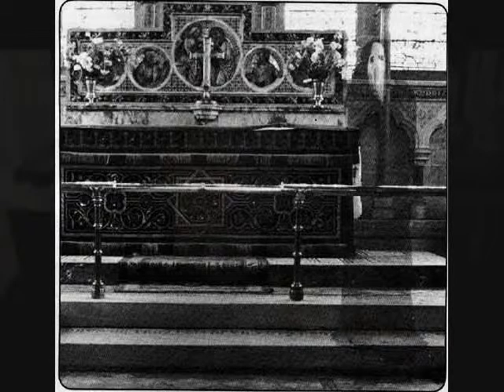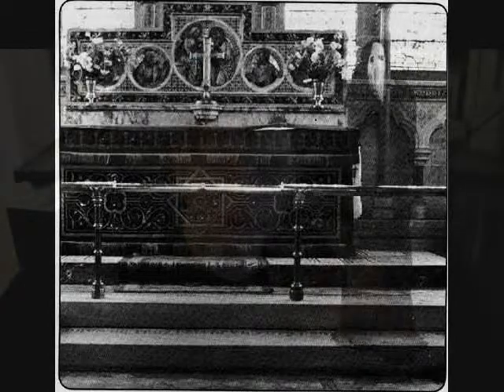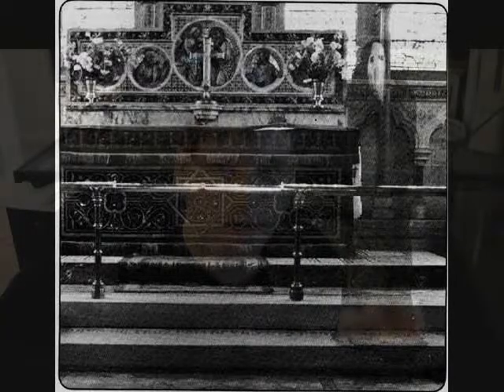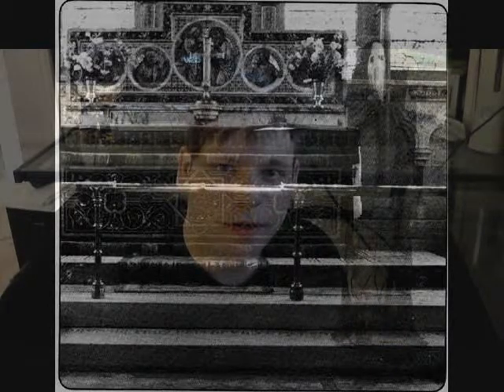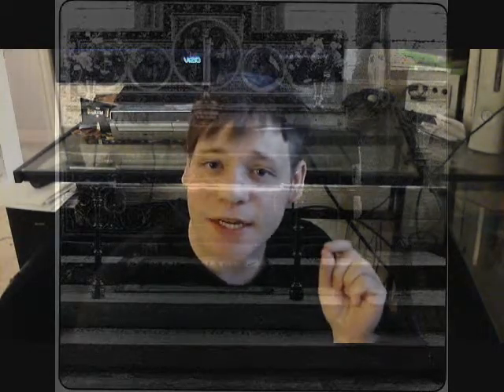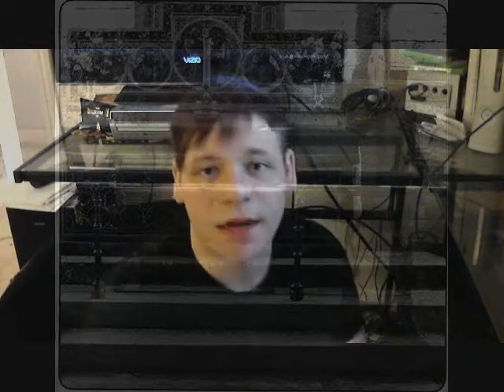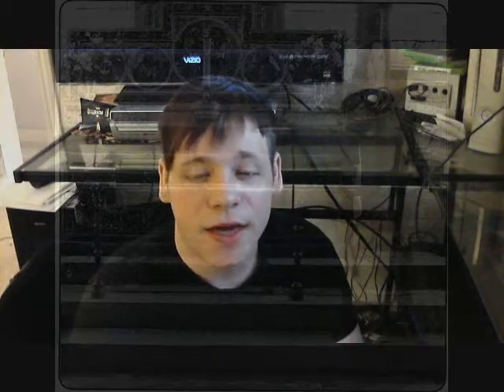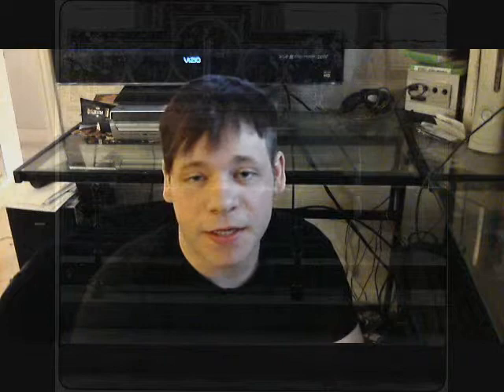"CULZ Fun Facts" Episode 8: The Hooded Monk Figure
Josh discusses Mary Daravanis' topic of The Hooded Monk Figure.
This is the second part to our CULZ Paranormal Double Feature Weekend